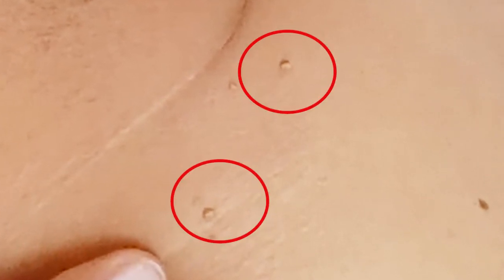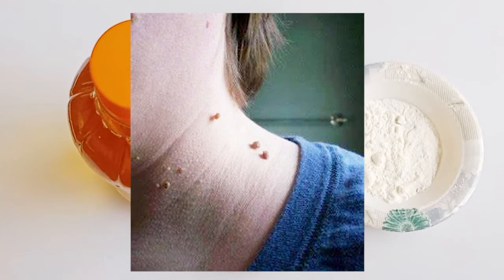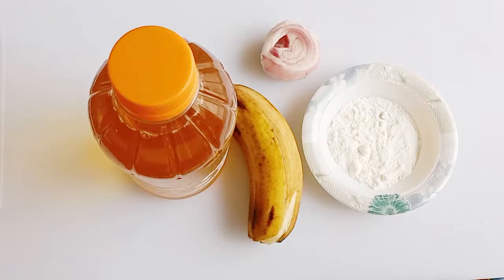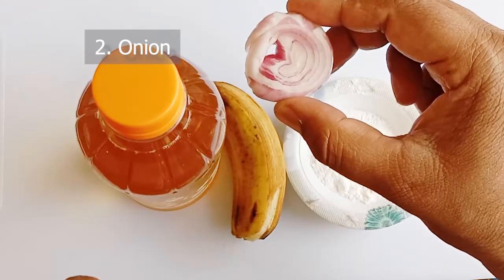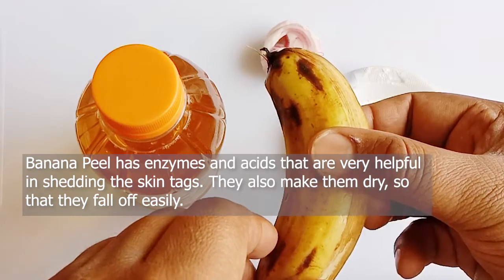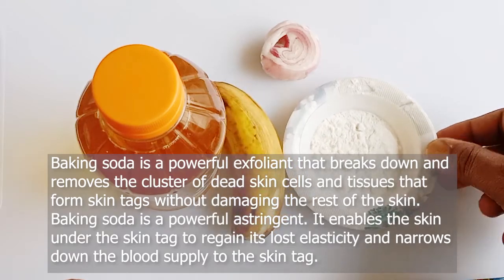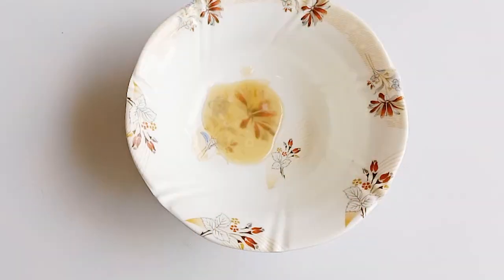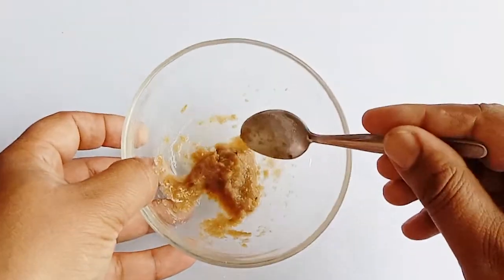Home Remedy To Get Rid Of Skin Tags - Skin Care Tips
Welcome to this video dear friend, hope you are fine. Do you have skin tags around your neck or any part of the body and wonder about how to get rid of these tags? Then this video is for you. Please don’t cut your tags by yourself. It is very painful and harmful. Similarly, surgery is expensive many people can’t afford. Here you will be surprised to watch this effective homemade remedy and remove your skin tags without any side effects. Skin tags are harmless but irritating and looking odd around your neck or on the face.

Let’s come to the remedy without wasting your precious time. Thanks! Let’s start.

Ingredients:

The things you need for this remedy are as follows:

1. Apple cider vinegar
2. Onion
3. Banana peel
4. Baking soda

How To Make This Remedy?
Peel out a side of the banana and chopped its black side with a knife. A side piece is enough then put into a mortar and crush properly to make its paste. Add the banana paste to a bowl. Then crush onion in the mortar and squeeze its juice as you are watching. Add one teaspoon of onion juice. Now add one teaspoon of apple cider vinegar into it. And at the end add one teaspoon of baking soda into it. Now mix it well. Your remedy is ready guys.

How To Use This Remedy?
Use a cotton piece dip in this remedy and put on your tag and then overlap it with a sunniplast bandage or any tape. Keep it on your tag for up to an hour then remove it. Use this remedy regularly two times a day. The tag will be removed after 3 to 4 days of use.